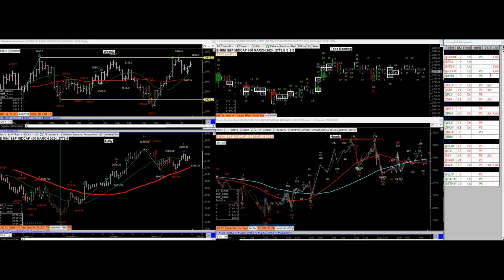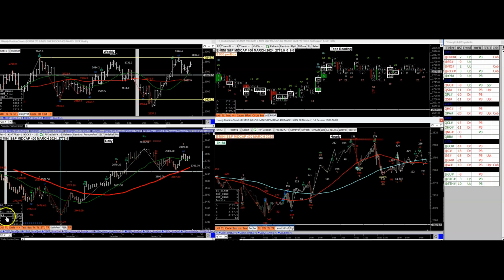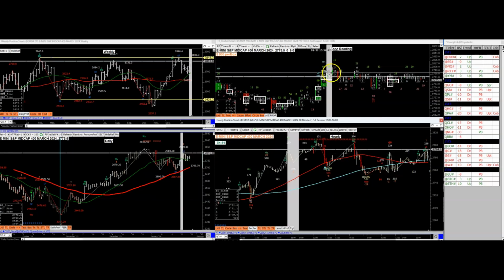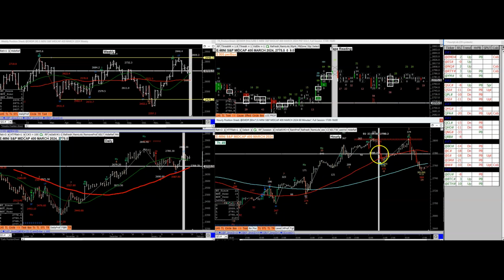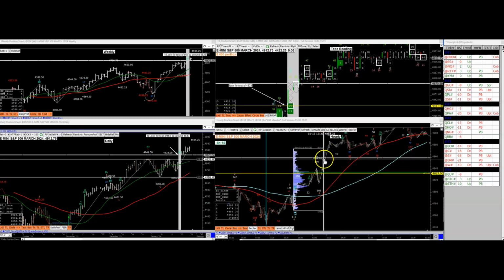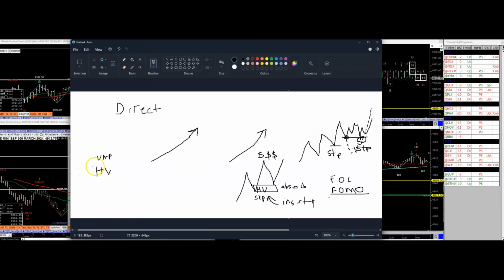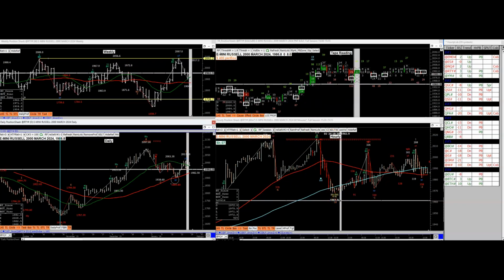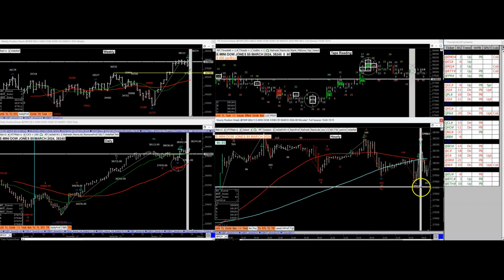eom confirms accum / dist